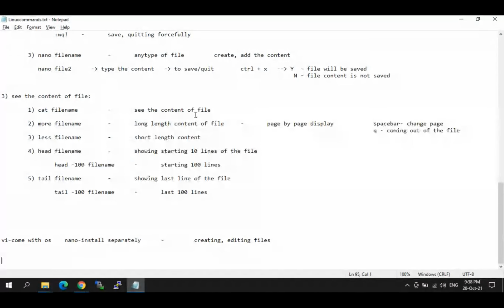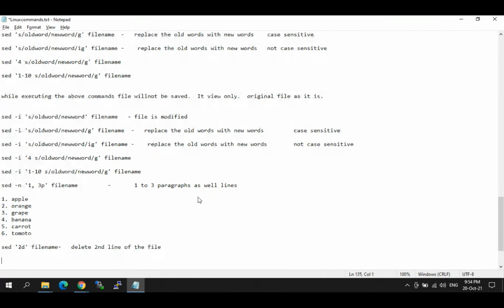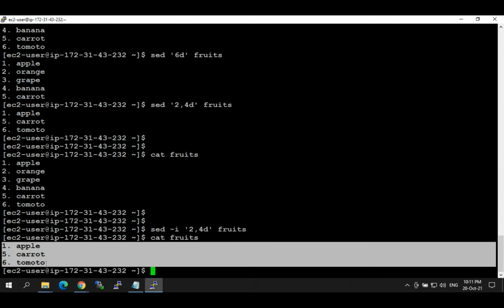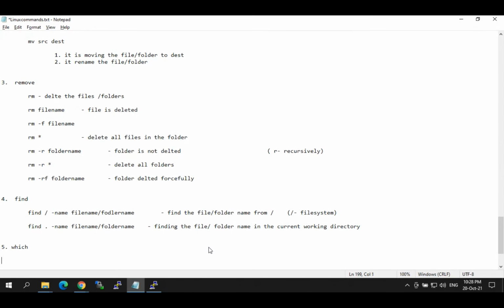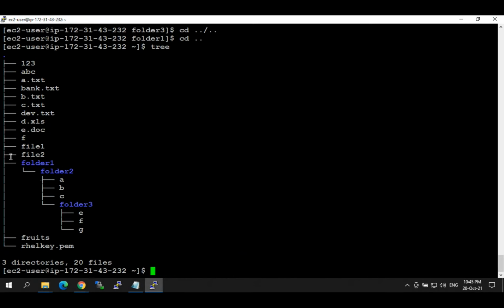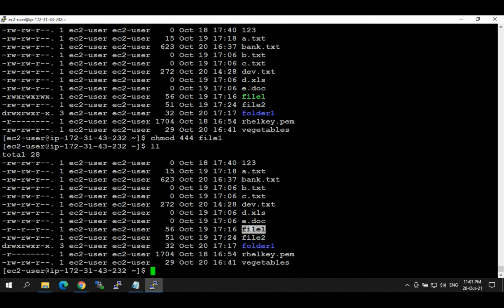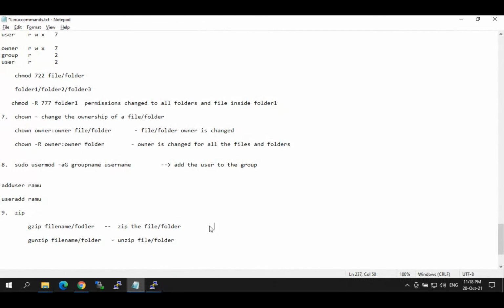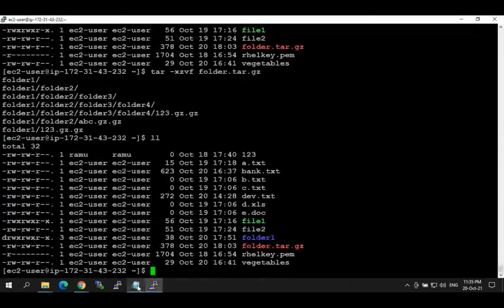Day6 Linux Commands Part2 |Sunil-Lab| Devops Series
Notes will be shared soon through link.